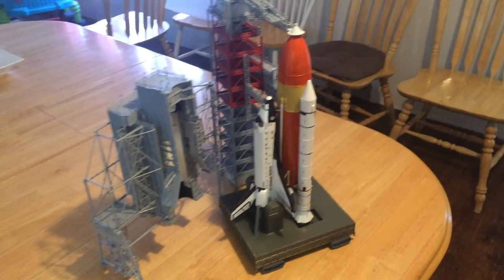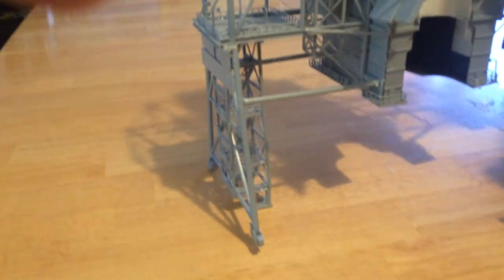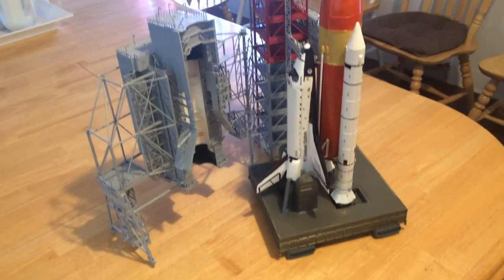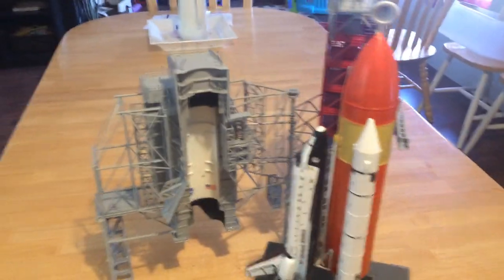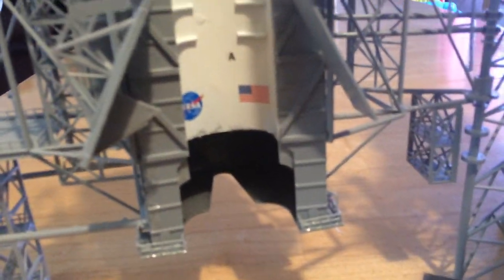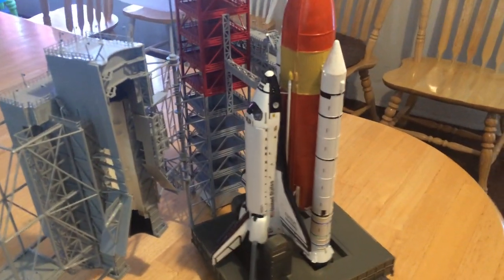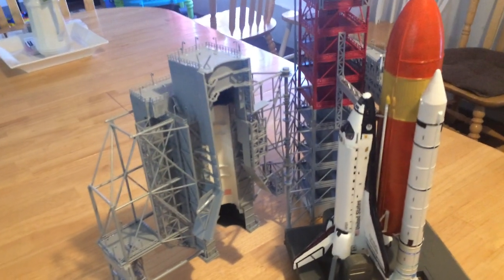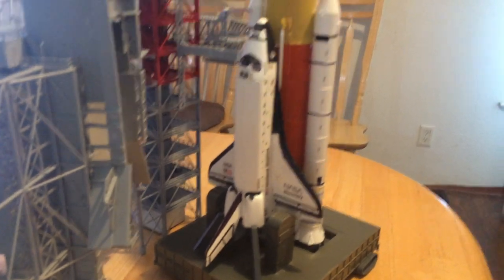US Space Shuttle & Launch Structure 1/144 Scale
This is a 1/144 scale model of the US Space Shuttle and its entire launch facility which includes the large launch gantry and the structure used to do final preparations to the Shuttle cargo which swings around to cover the shuttle before launch.

The model is by Revel and its is a great model.  Lots of parts and moderate in terms of difficulty.  I had two granddaughters help me build it and a video of us doing so is here:

We built it with the shuttle Discovery on the pad.

We built it to recognize and in tribute to the programs as a whole, and particularly in memory of the Challenger and the Columbia and their crews (7 each) who were lost.  The Challenger in 1986 coming apart while rising through the atmosphere, and the Columbia in 2003 which disintegrated while re-entering the atmosphere.  I actually was part of a remediation team that worked at Thiokol from Structural Dynamics Research (SDRC) in the late 1980s out at Thiokol regarding improvements to their program.

The Challenger was lost due to the solid fuel rockets coming apart because the launch occurred when temperature and atmospheric conditions were borderline, and despite warnings, the feeling was that the launch could occur in any case.

The Columbia was lost due to a known problem with foam structures coming off of the the shuttle attachment points to its fuel structures and striking the shuttle during launch.  it was felt that they were not doing damage sufficient to endanger the shuttle.  In the case with the Columbia, a piece hit the left wing and apparently damaged the integrity of the heat shield tiles there, allowing hot gasses to build up.  On that morning in 2003, the left wing ultimately failed and the shuttle disintegrated.

None the less, the shuttle program had 135 launches and provided immeasurable god to the space program, and to putting many invaluable satellites, telescopes, labs, experiments, and perhaps most importantly, its indispensable use in building the International Space station.

Although the Soviets tried to build a similar shuttle, they failed, launching one of their two shuttles only once for a single orbit, and remotely controlled with no cosmonauts aboard.

The US built six shuttles, one, the Enterprise purely for atmospheric testing, and the other five (Challenger, Columbia, Discovery, Endeavor, and Atlantis), having, as stated conducted 135 space launches.

May we always remember and never forget the sacrifice of those fourteen crew members and their families, and the amazing contribution, despite the tragedies, that the shuttle program gave the Unites States and the world.